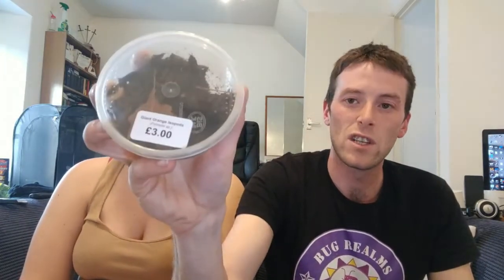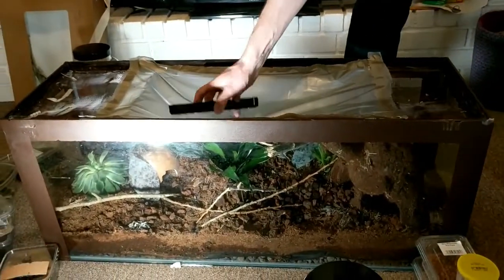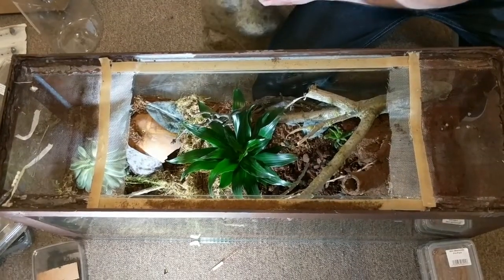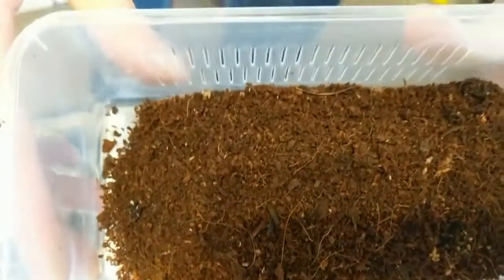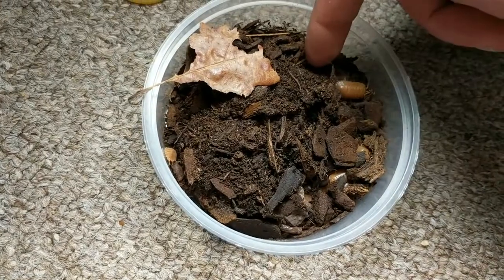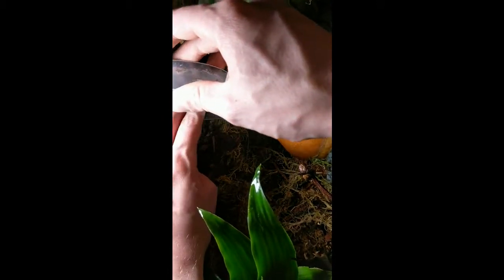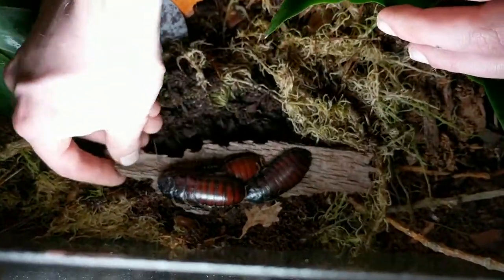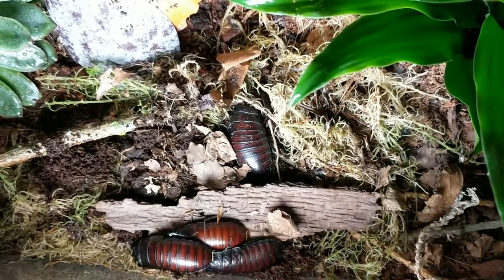BTS HAUL ep.3 - Coffee Table Enclosure now HAS LIFE!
Our coffee table enclosure now finally has life!